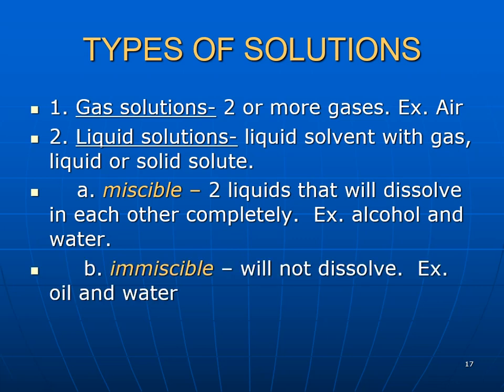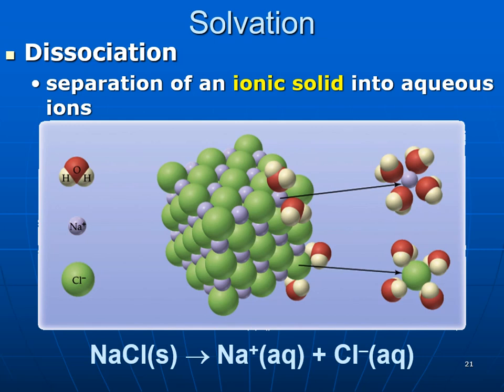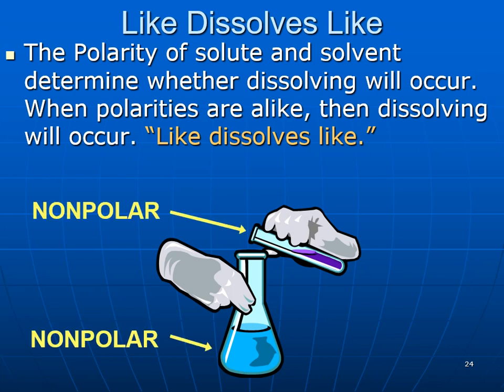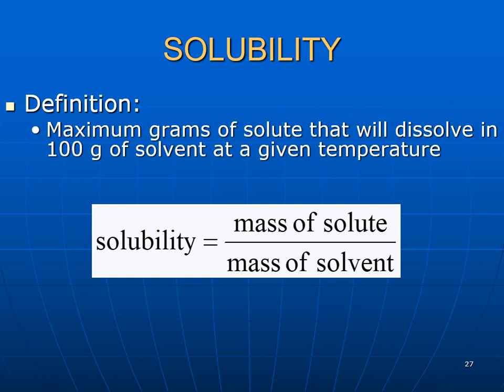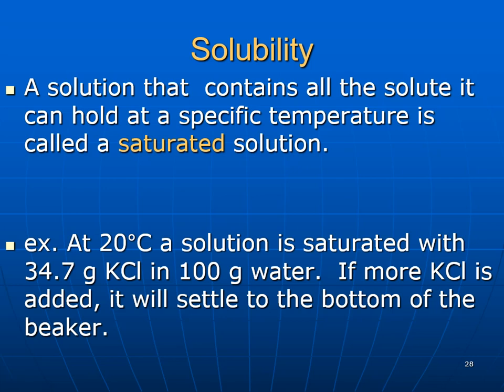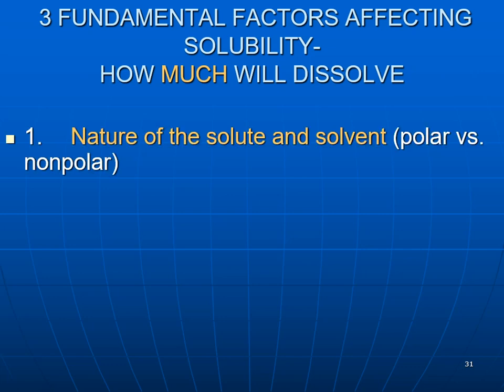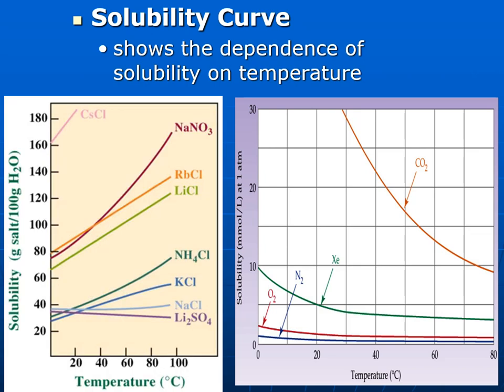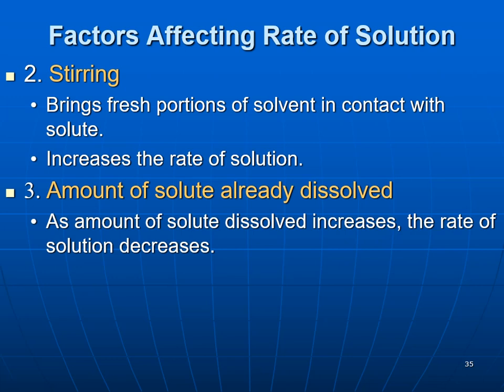Mixtures and Solutions Lesson 2